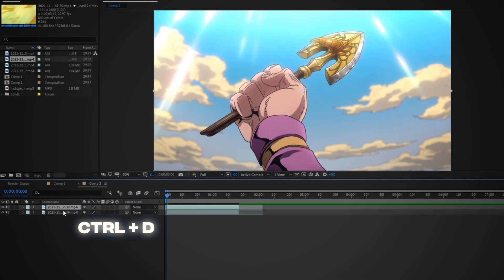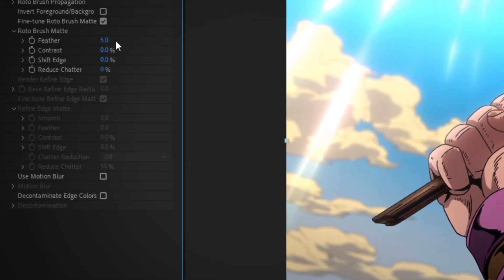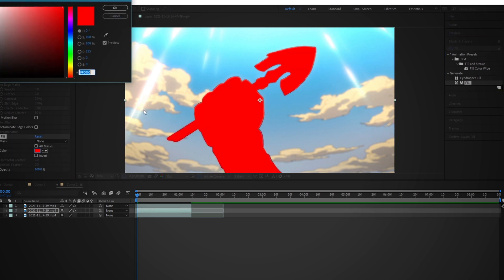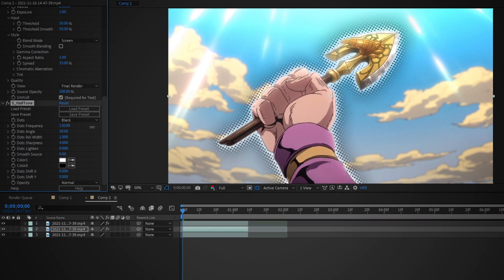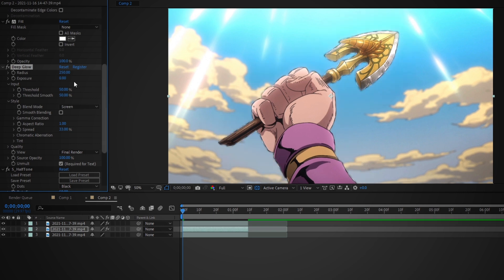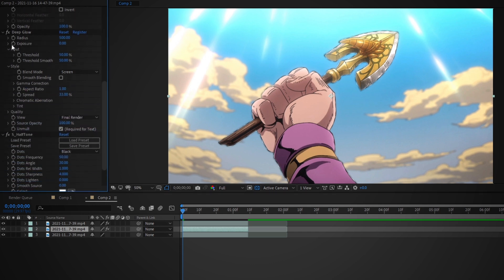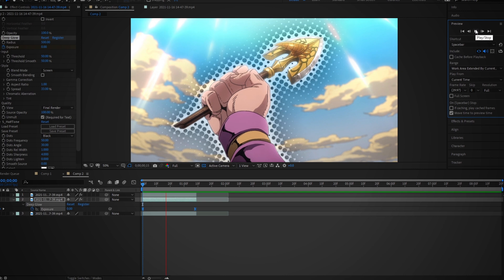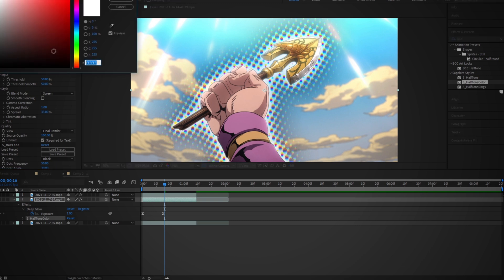AMV Dots effect tutorial (After Effects)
More tutorials soon maybe 0_0